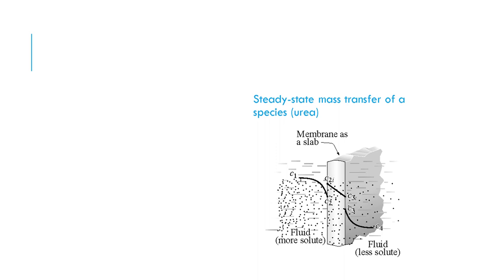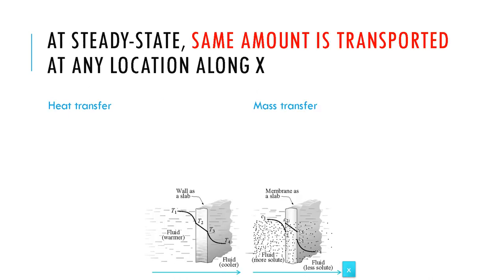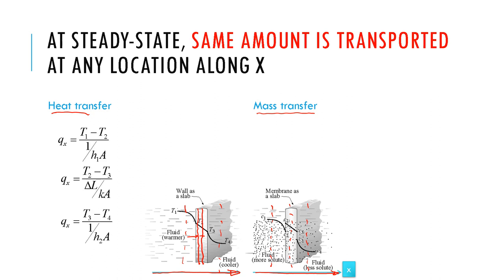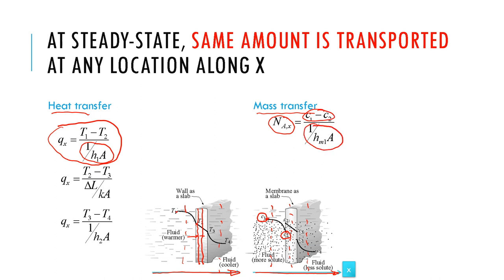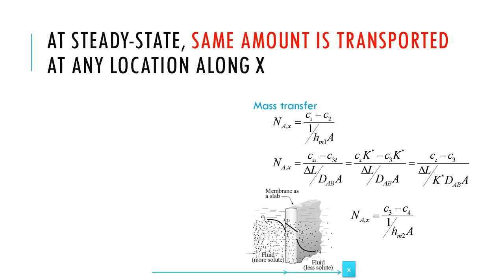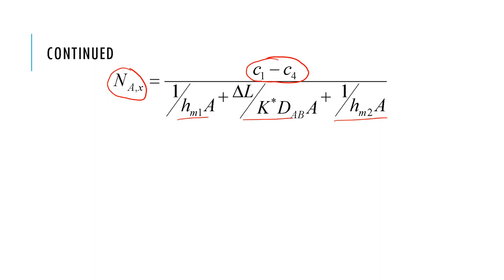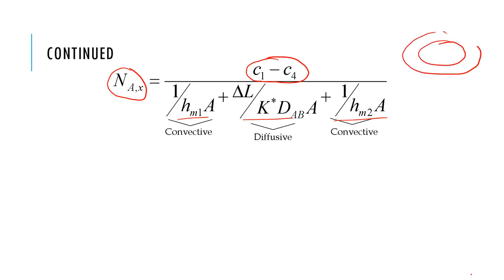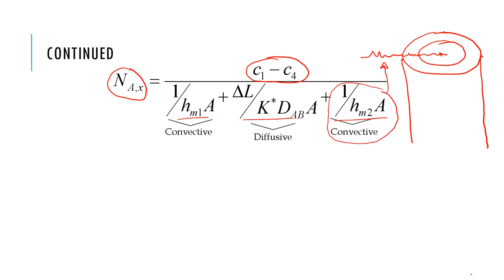Chapter 12: Multiple layers (SLAB)